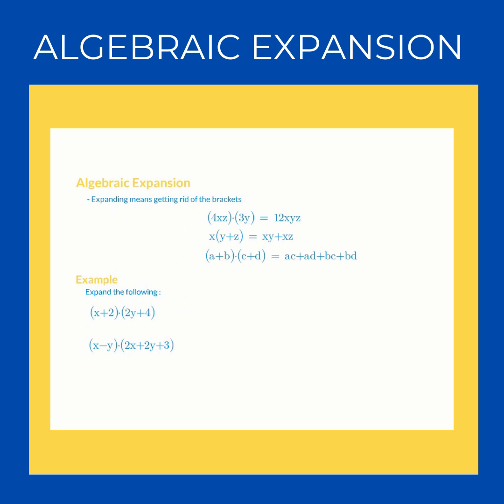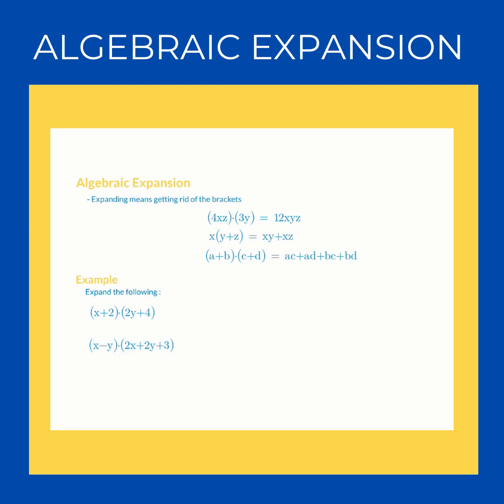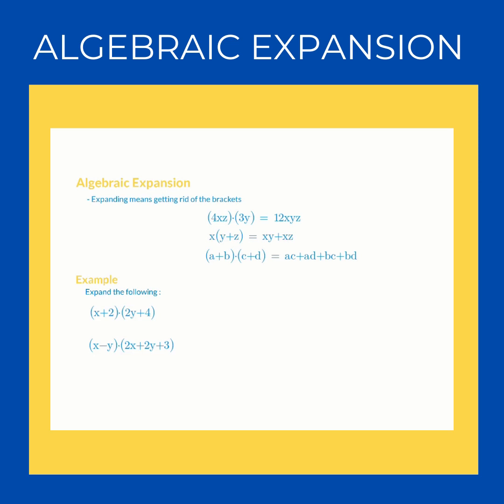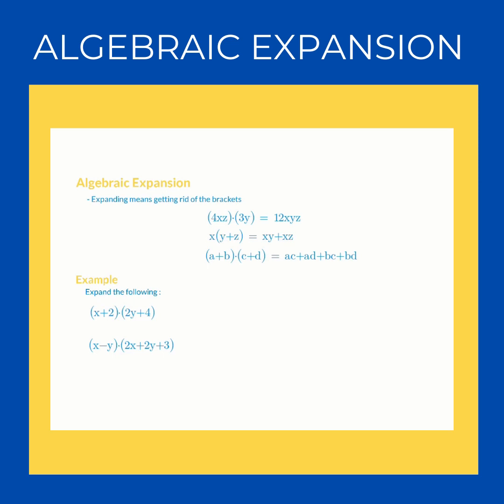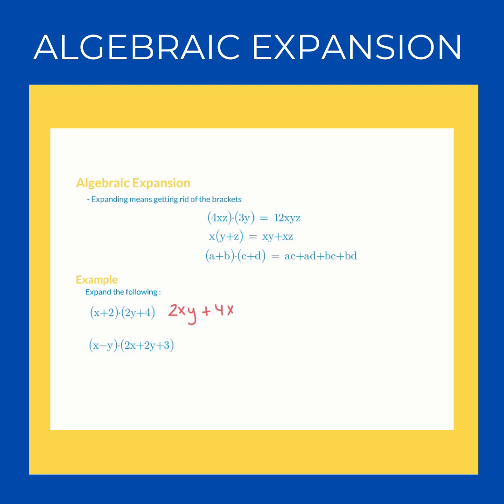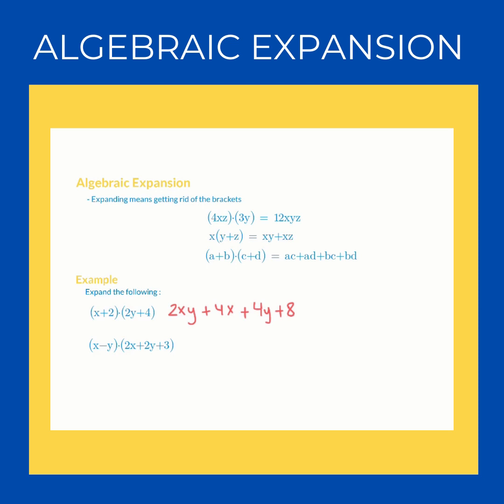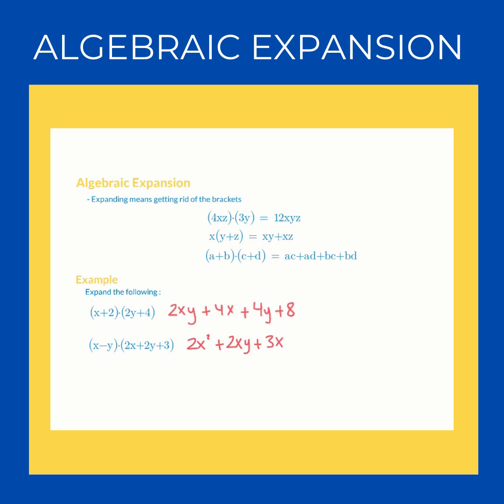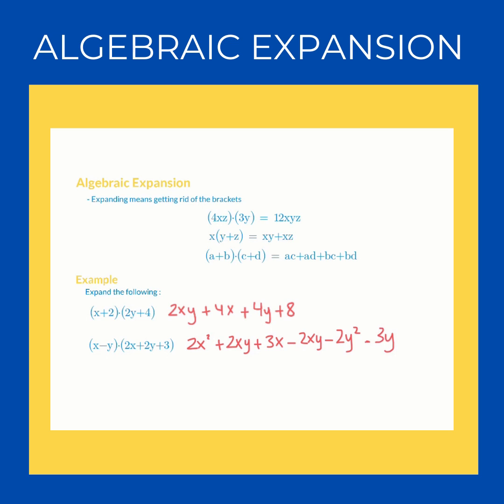ALGEBRAIC EXPANSION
Today’s topic covers algebraic expansion! Algebraic expansion
play an important role in the mathematics curriculum and in mathematics in general. ... Algebra and its expressions are considered as the language of mathematics, and are used to describe relationships between people, thoughts, elements and structures.